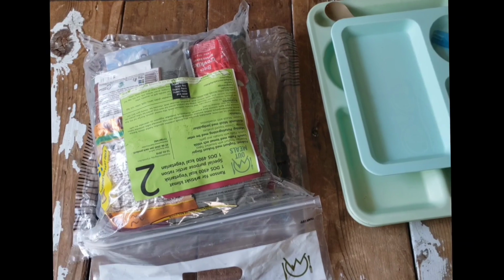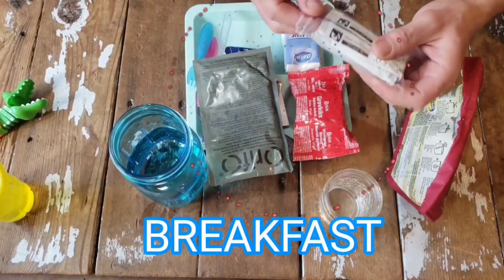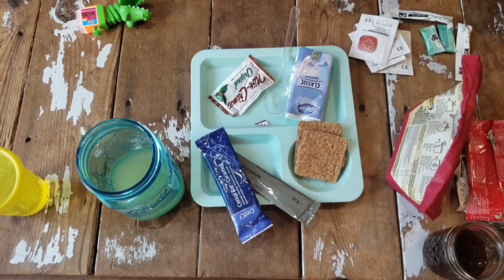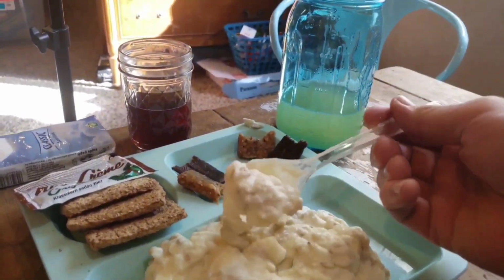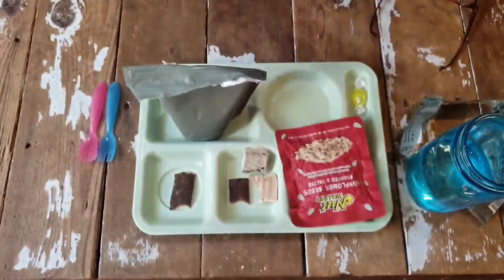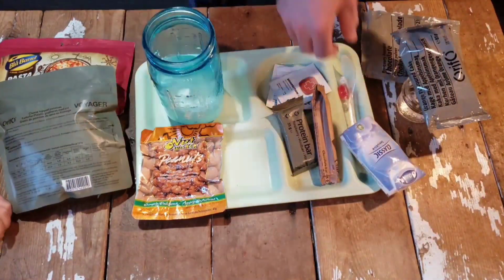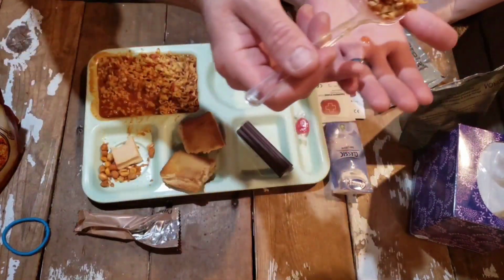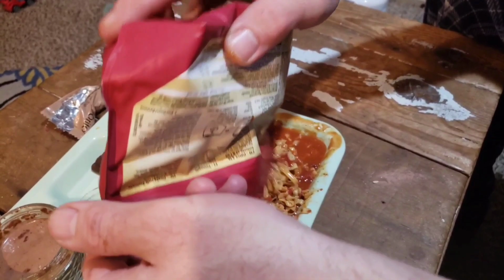~ Quaranteened Family Review ~ "Swedish 24hr ration #2" vegetarian!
Our friend Philip has sent us 2 Swedish armed forces rations (plus goodies). This is the second ration we reviewed:  Swedish armed forces 24hr vegetarian ration, menu #2. This was as beast of a ration. It fed 2 kids and 2 adults for 2 meals. (Or 1 adult for 24hrs)

Thanks again "Philip O.B."